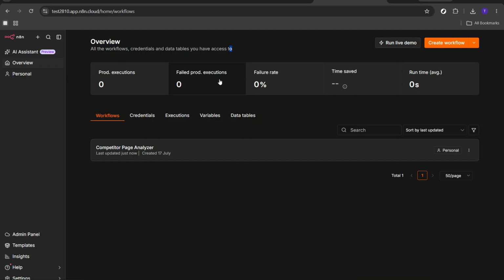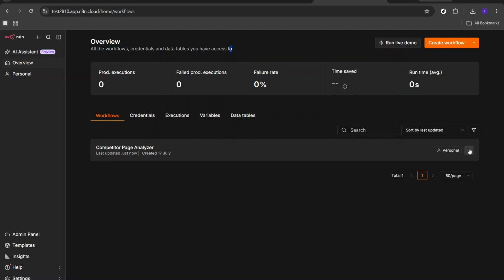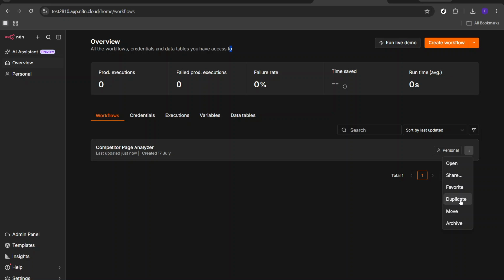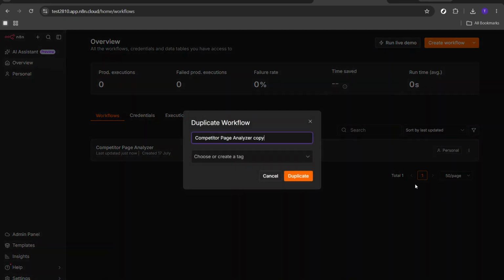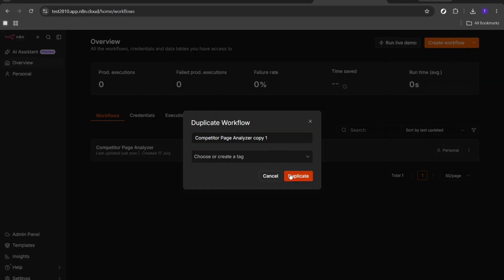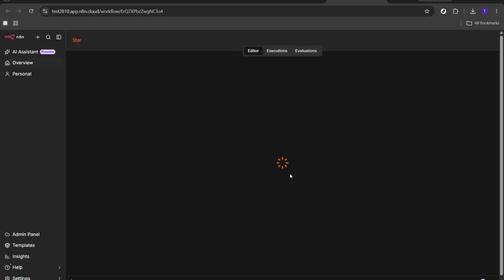How To Duplicate A Workflow In n8n